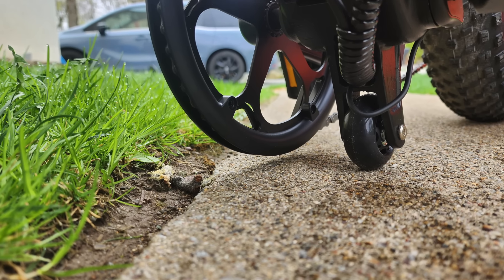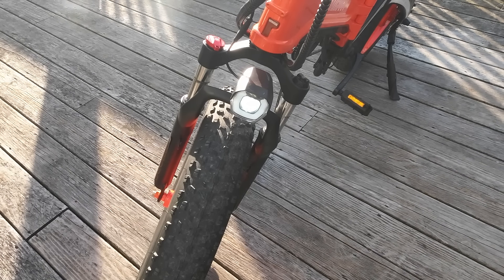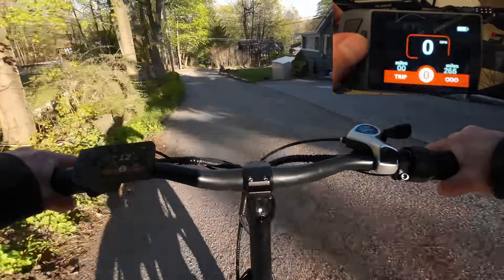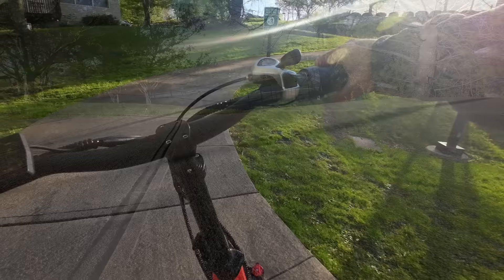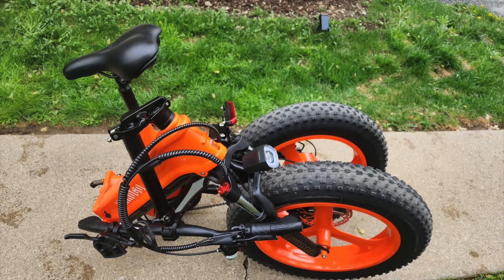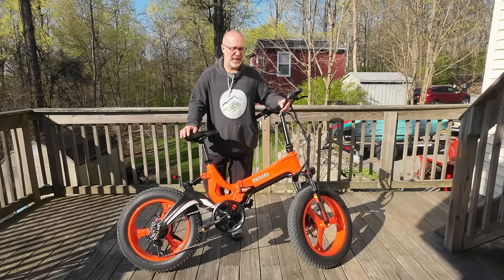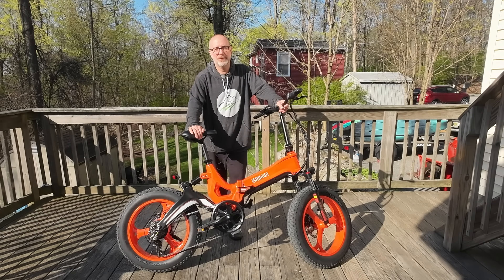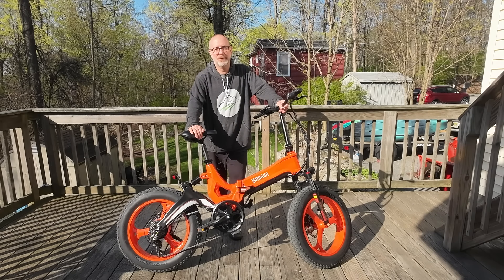MIHOGO NX Review | Quality folding e-bike for a great price!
This is the MIHOGO NX Folding E-Bike and it's a BLAST
Looking for a great e-bike to commute with or take on trips?

The MIHOGO NX is a folding e-bike
As of the release of this video the bike sells for $1199 US